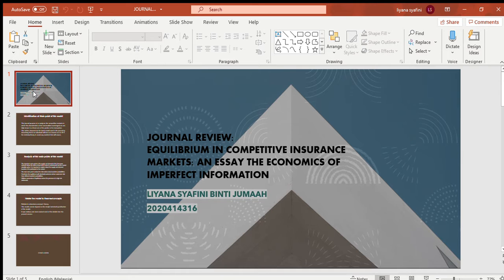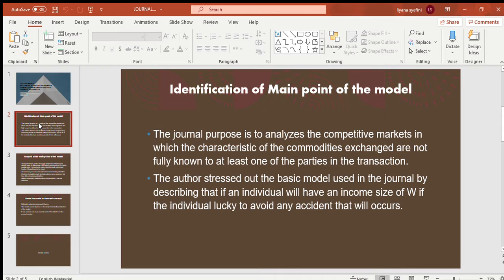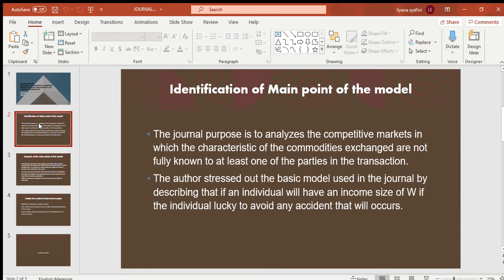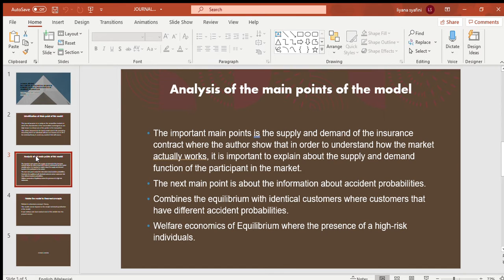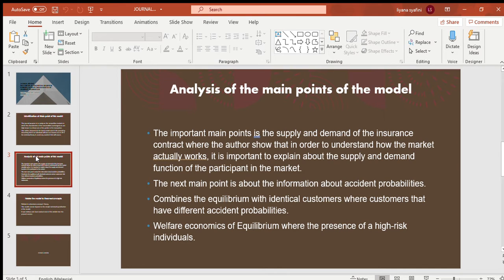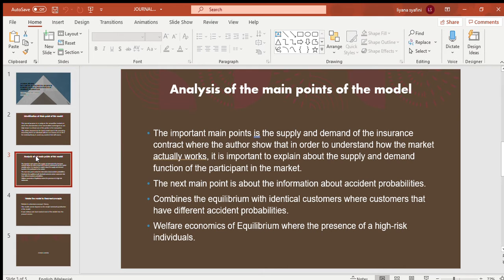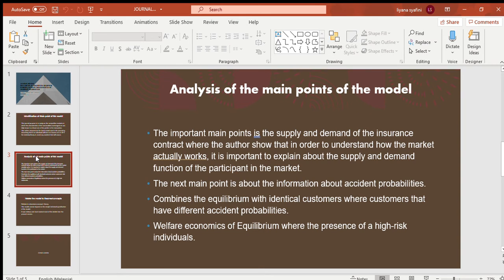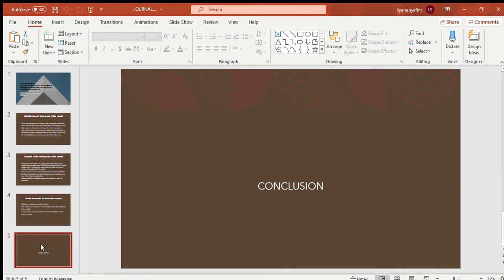JOURNAL REVIEW ECO701